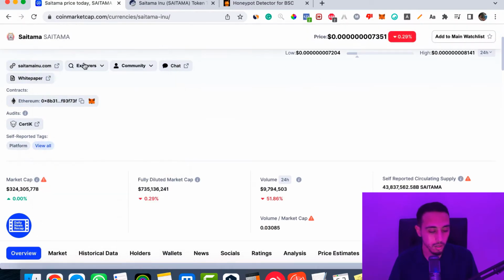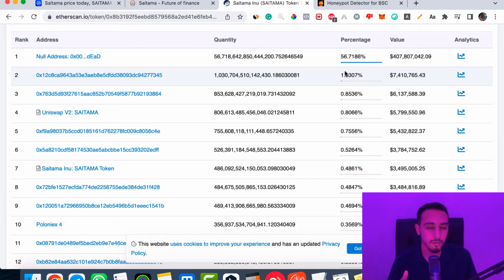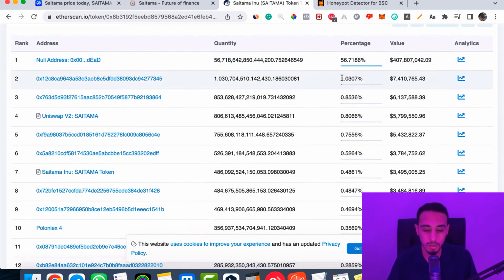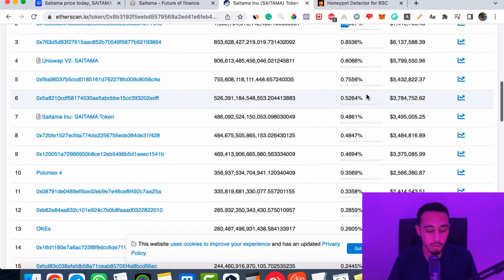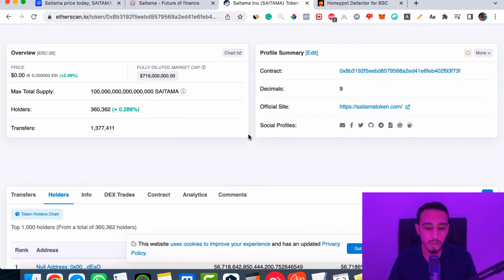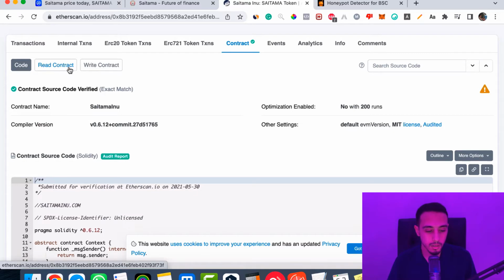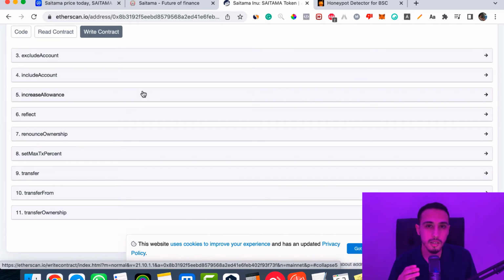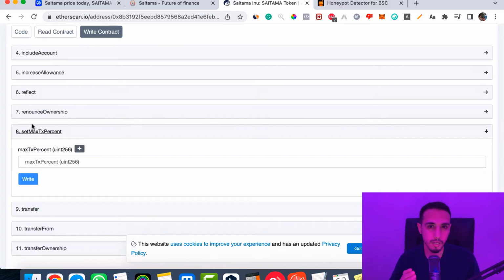IS SAITAMA INU A SCAM ?? Watch This To Learn HOW TO NEVER GET SCAMMED IN CRYPTO Tokens Again !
Cryptocurrency, often abbreviated as "crypto", is a type of decentralized Cryptocurrency that is based on cryptography. If you want to understand cryptocurrency for beginners, these three principles - decentralization, Crypto, and cryptocurrency - are essential.

Decentralization means that currency is not issued by a central authority such as a government or a bank. Instead, the currency is owned, traded, and governed by those who use it on a decentralized exchange.

It is Crypto, which means that the crypto is not based on dollars, coins, or gold. Instead, the currency is generated through a mathematical process carried out by a network of computers. This same network is then used to process and exchange currencies around the world.

Cryptography refers to the mathematical and technical tools used to ensure that each unit of cryptocurrency is unique and cannot be copied. Cryptocurrencies are designed to solve a computing problem: how to verify that a digital object is unique, It cannot and cannot be copied without using a breathing station or databases. The technology used in cryptocurrencies, known as a distributed ledger, is based on cryptographic techniques. Cryptography is the field of communication into codes that can be translated by two parties communicating with each other, but which no third party can distinguish. This is important for cryptocurrencies because holders need a way to say that the cryptocurrency they own is only theirs.